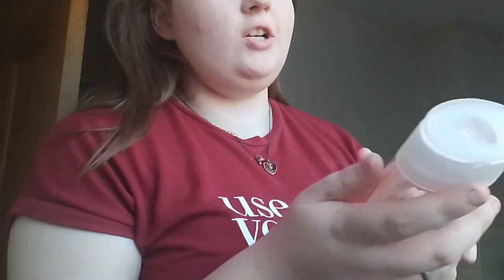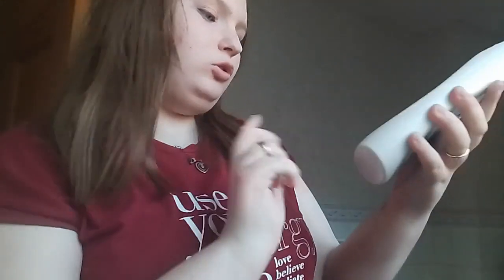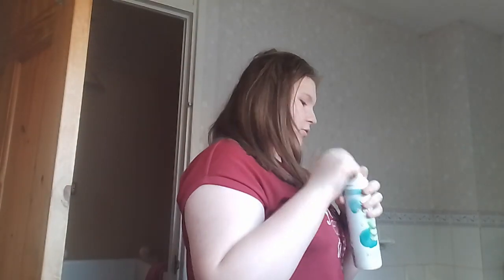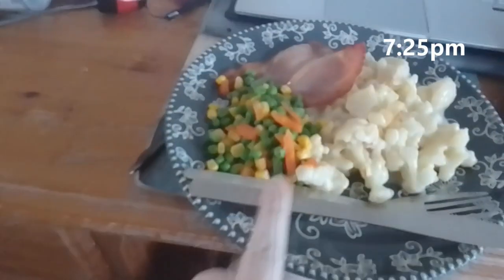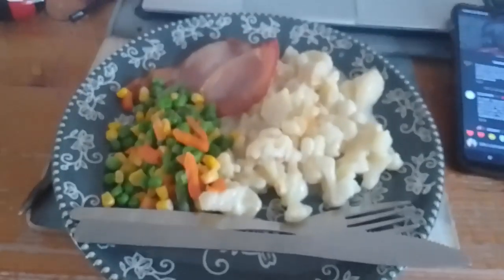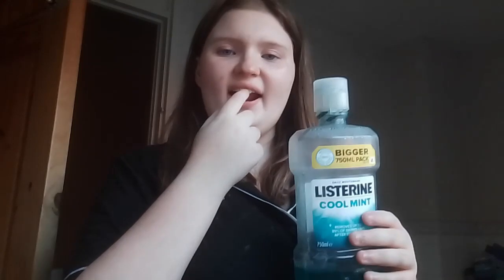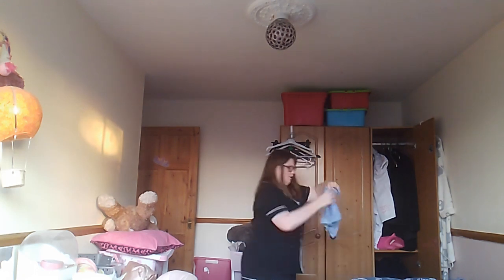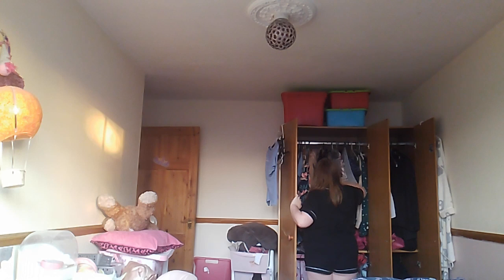My Summer Evening & Night Routine 2024!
Socials-                                                                                                                                                                                                      Tiktok-@emilyroseslifeagain                                                                              Instagram-@emilyroseslife
Upload Schedule:                                                                                                                                                         Main Channel Video-Monday                                                                                                                   Vlog Channel Video-Wednesday                                                                                 Main Channel Video-Friday                                                                                                              EXTRA Vlog Channel Video-Sunday